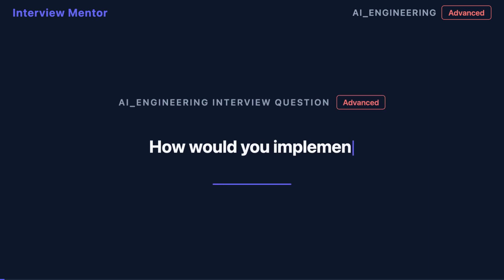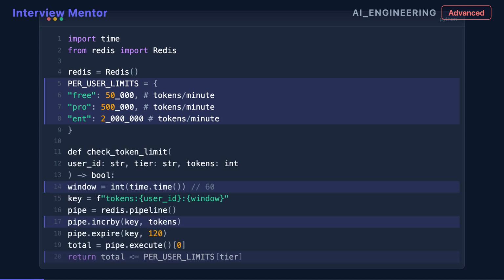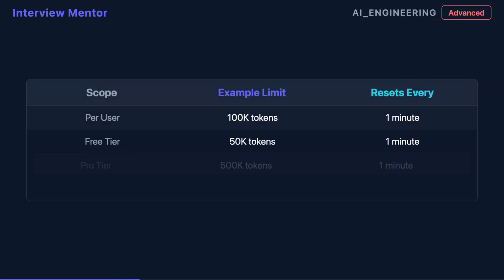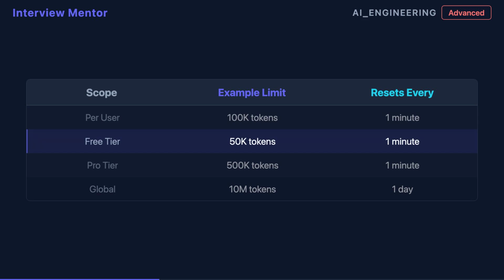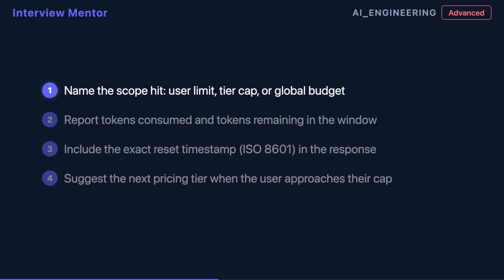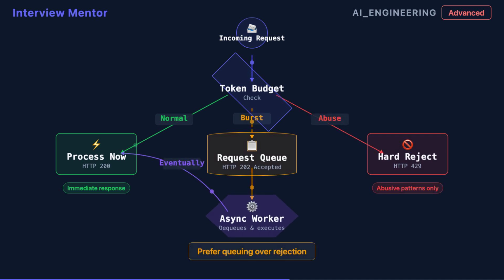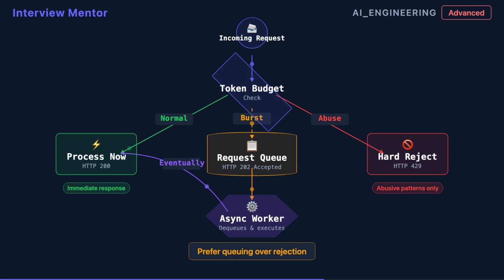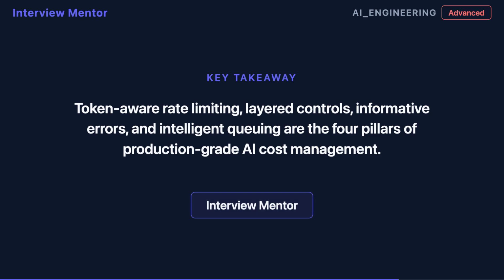Rate Limiting AI Features to Control Costs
Learn how senior engineers implement production-grade rate limiting for AI features. This video covers token-based sliding windows, per-user and per-tier throttling, meaningful error responses, and using queues to handle burst traffic without churning users.